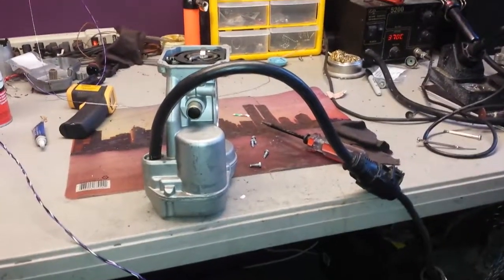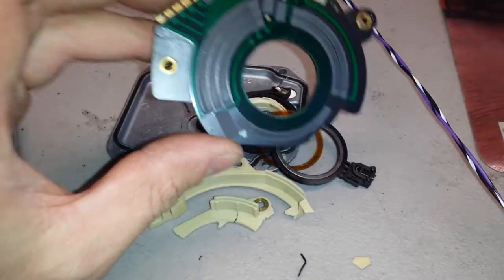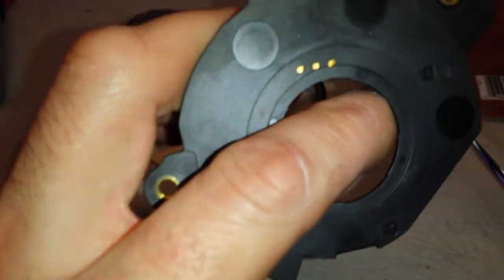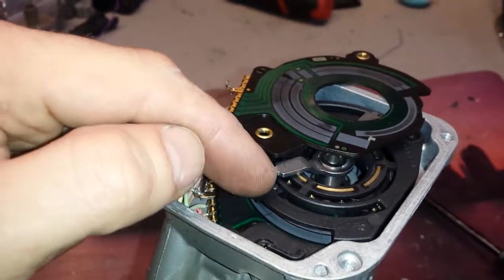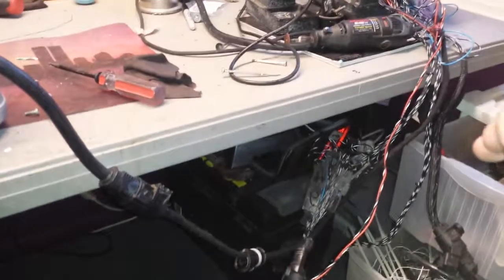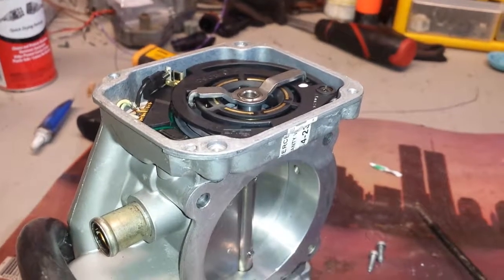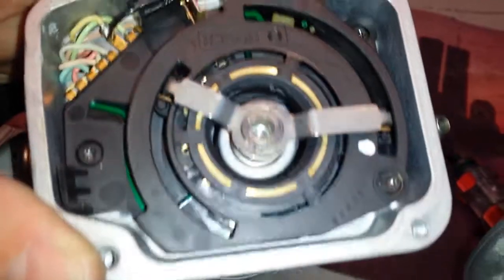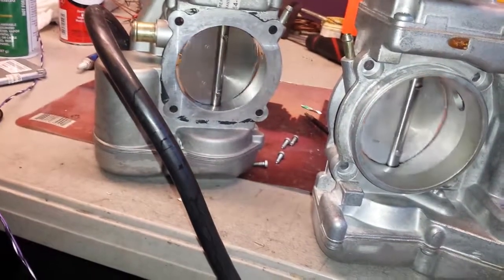Mercedes SL600 throttle body potentiometer replace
For Mike G. in CA
Restoreyourmercedes.com